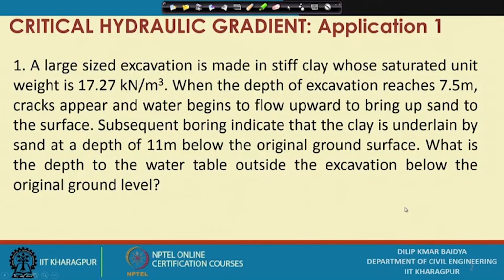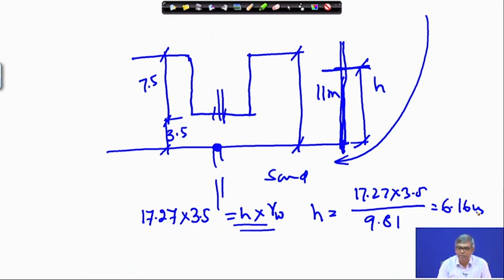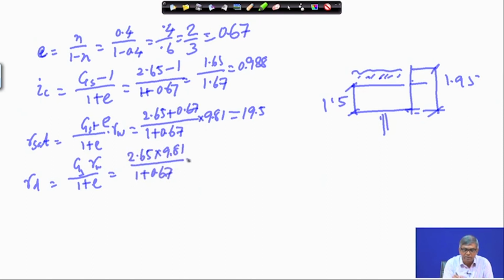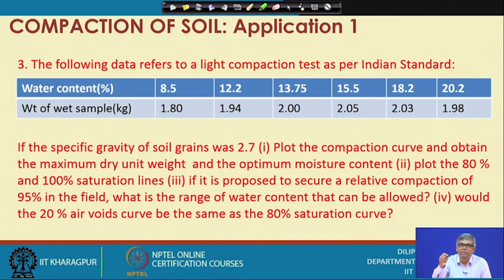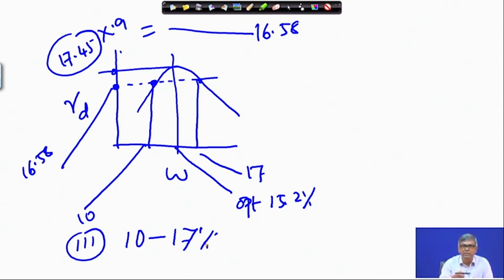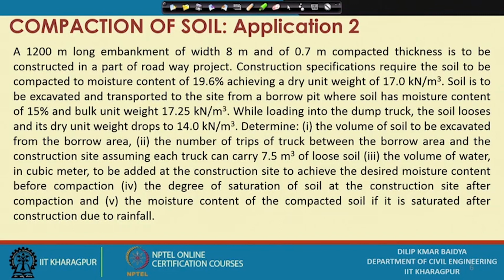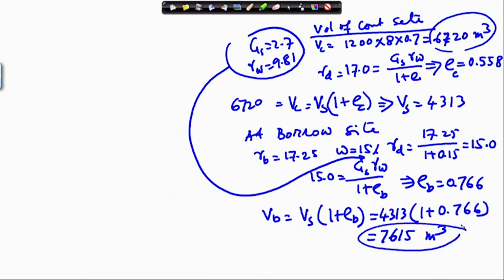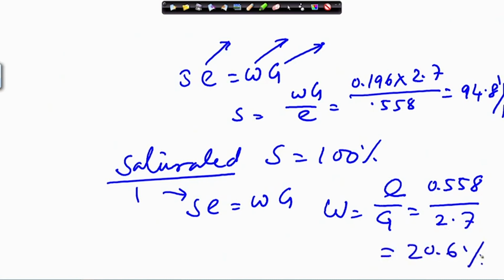Lecture 17: PERMEABILITY/COMPACTION (Contd.)